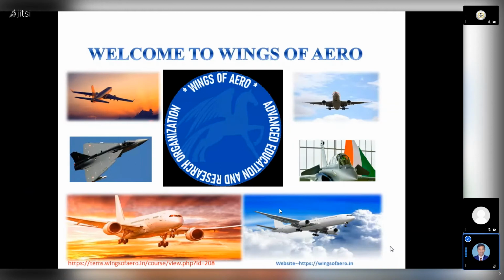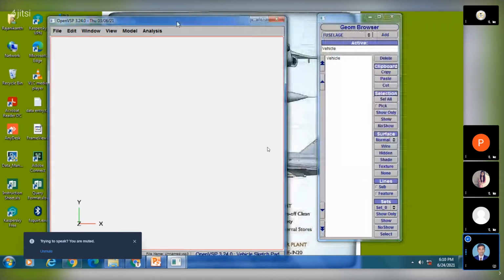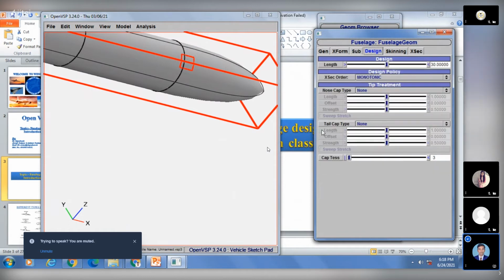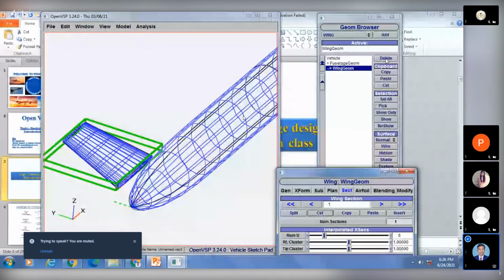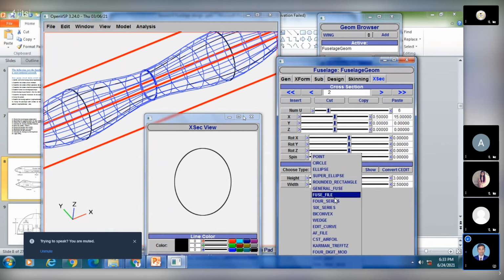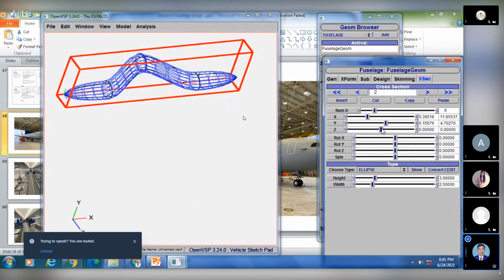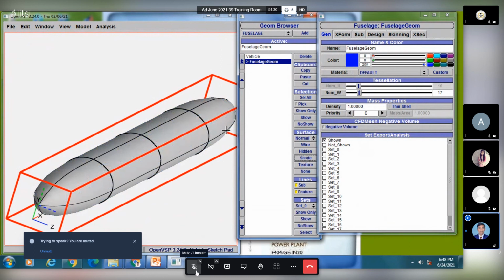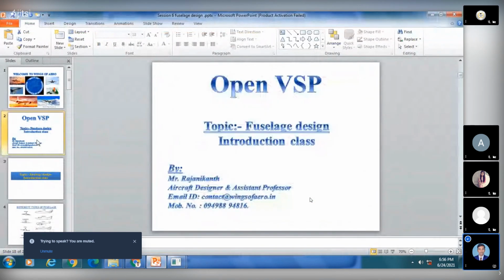Fuselage Design- Introduction Class | NASA Open VSP | Session 6